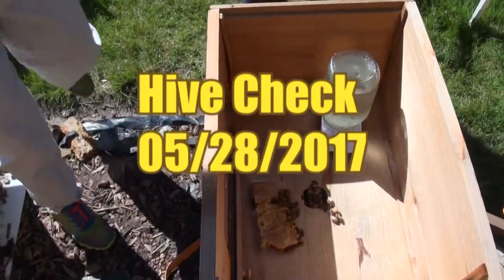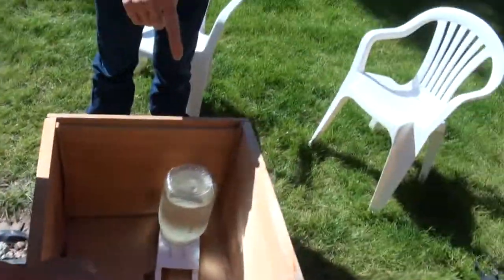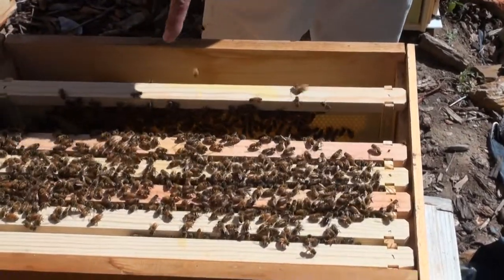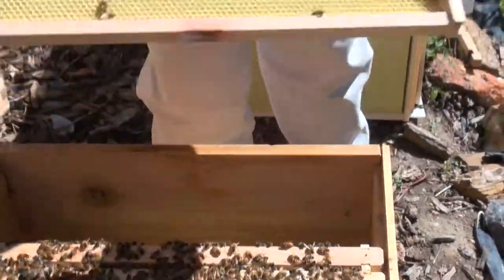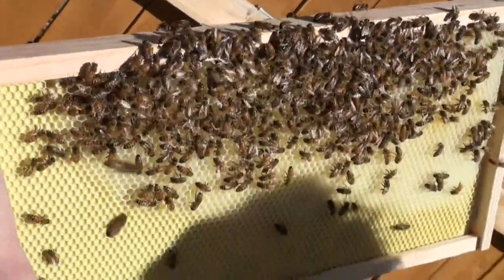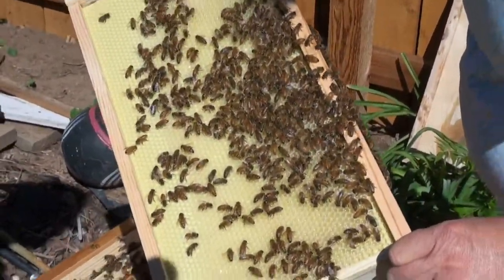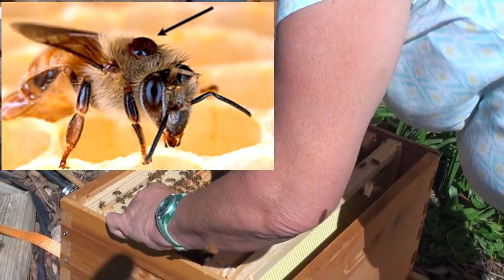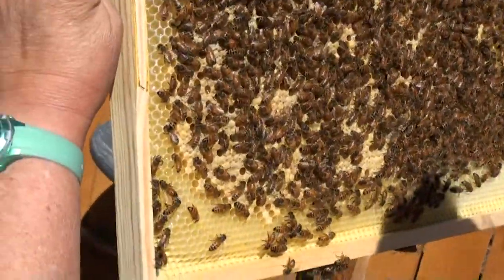052717 Hive Check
My brother, Bill Bower was in town for a visit and there to watch this hive inspection.  As a novice keeper, I am becoming more comfortable with the process and was very pleased with the way things went this time.  I saw capped brood, larvae being fed and her royal majesty the queen!  Thanks hubby Joe for filming!